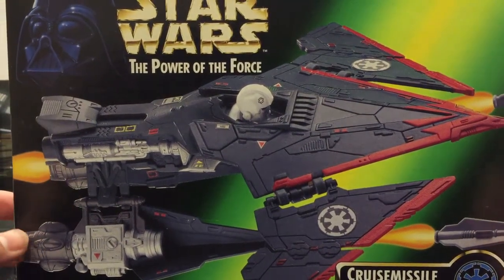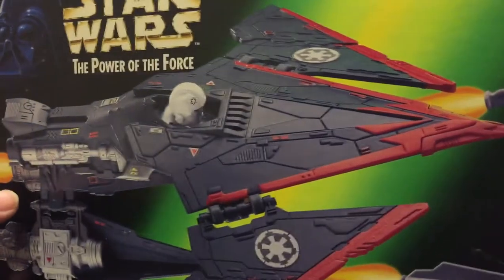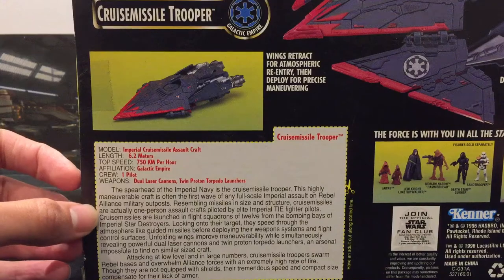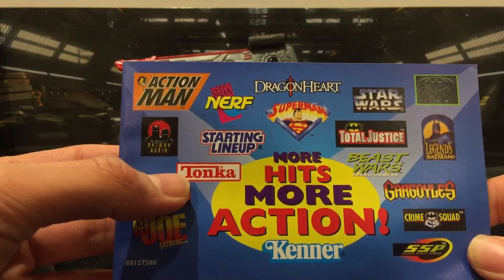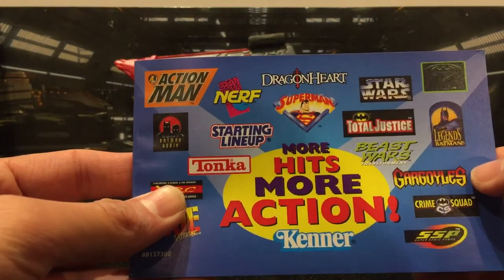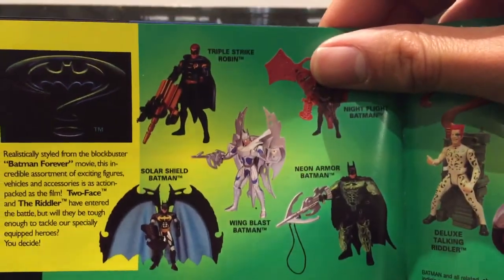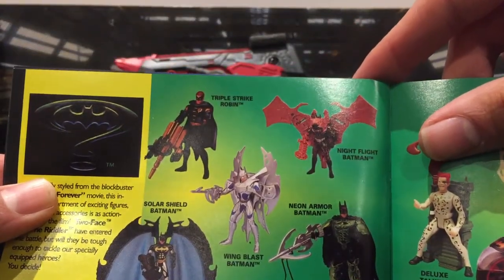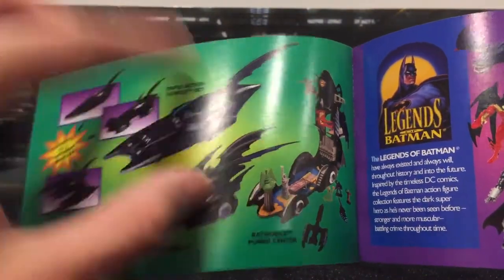Star Wars Cruisemissile Trooper with Proton Torpedo Launchers Kenner action figure review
Gotta love the 90's, Kenner you made the best toys!!